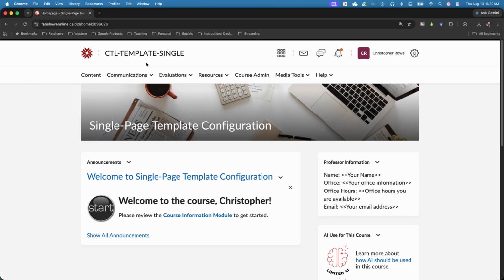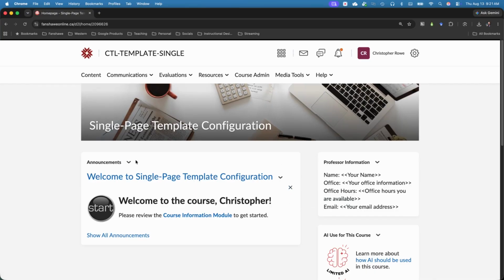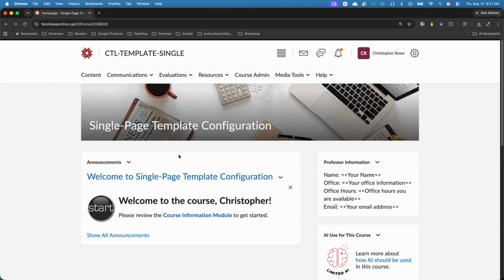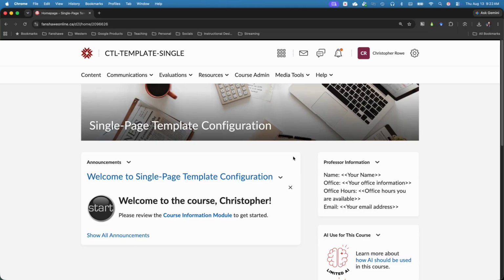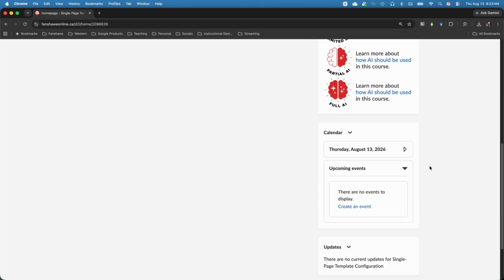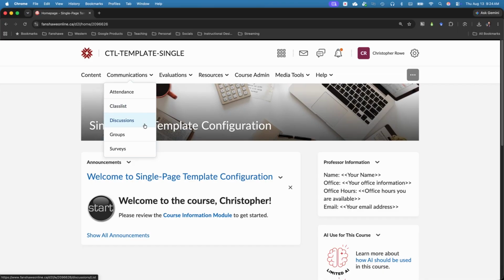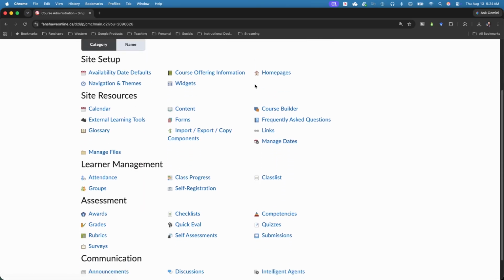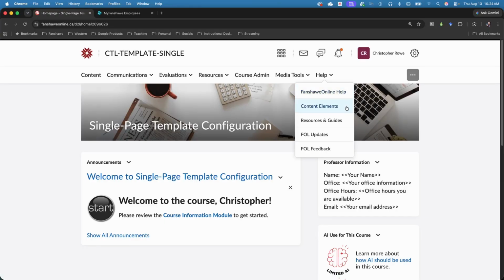FOL Orientation - Course Homepage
In this video, we'll explore the standard FOL course homepage, the tools available, and identify widgets that will likely need your attention.